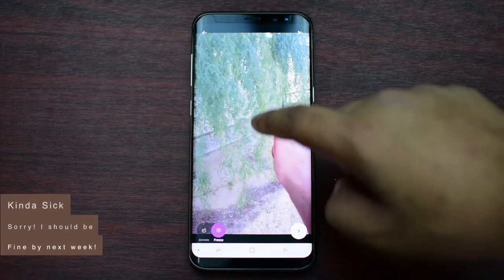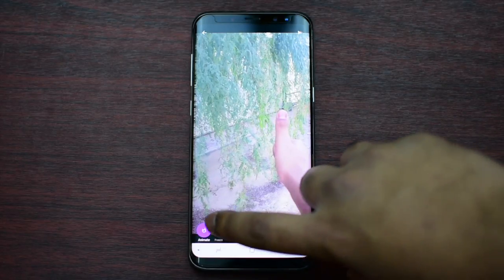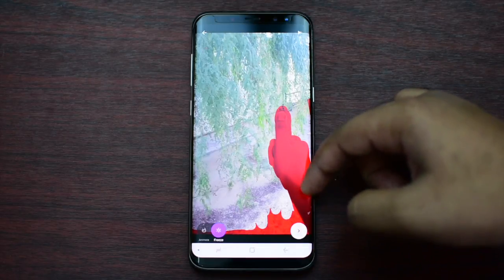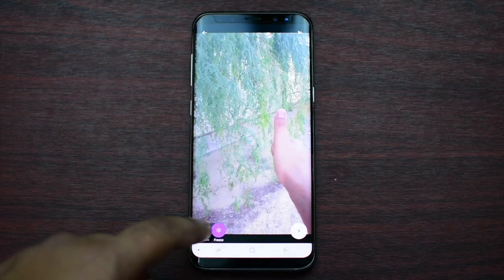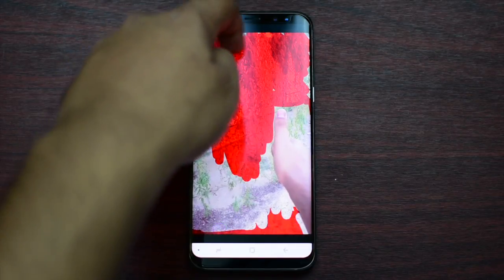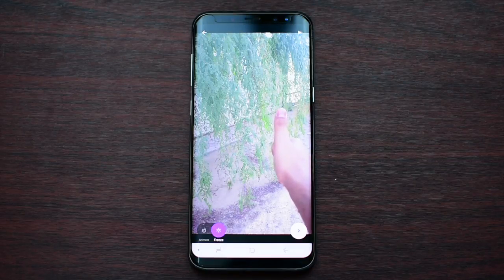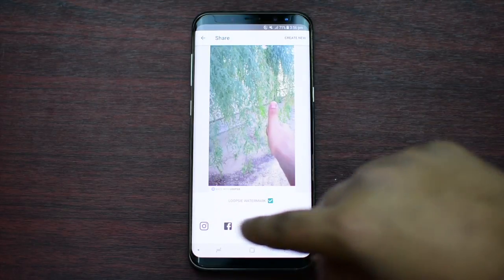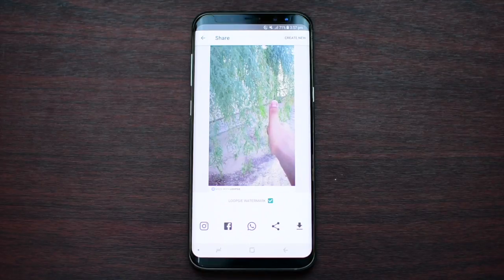Download Loopsie for Samsung Galaxy S8, S8+ and Note 8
Best Camera Mod App, Loopsie for Samsung Galaxy S8, S8+ and Note 8. Works on any android device! LOOPSIE IS THE FIRST FREE APP THAT LETS YOU CREATE STUNNING CINEMAGRAPHS!